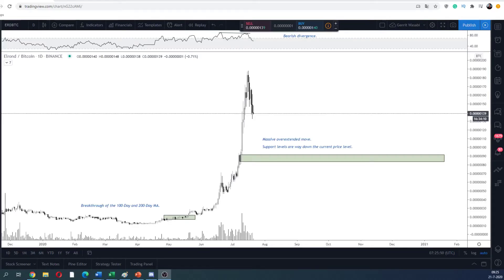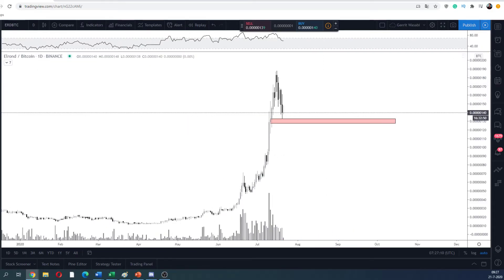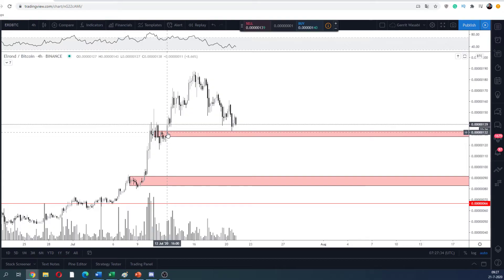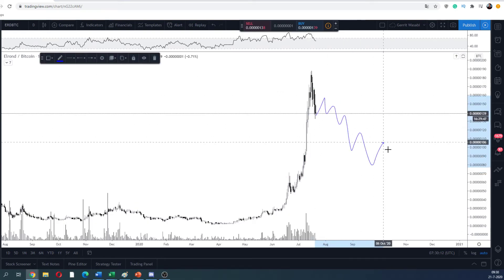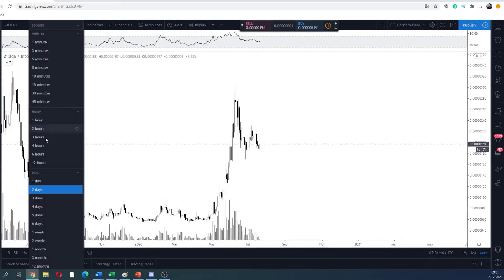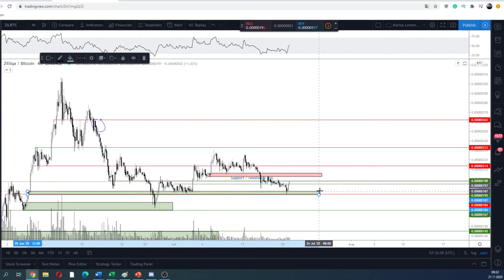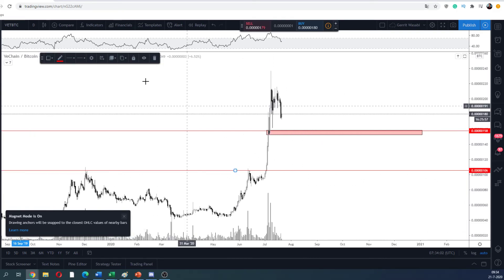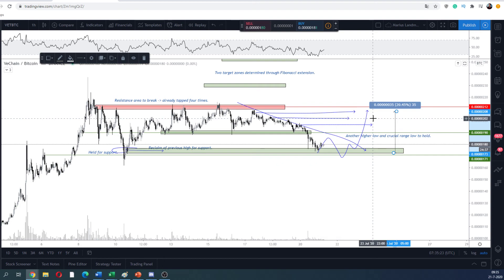Zilliqa, Elrond, VeChain, Where To Buy The Dips?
Zilliqa, Elrond, Vechain, where to buy the dips? All have seen a massive move and are correcting. What are the levels to watch?

This video is a full technical review on Zilliqa, Elrond & Vechain. A full analysis of the recent market movements on the altcoin markets including a technical perspective of the upper coins.